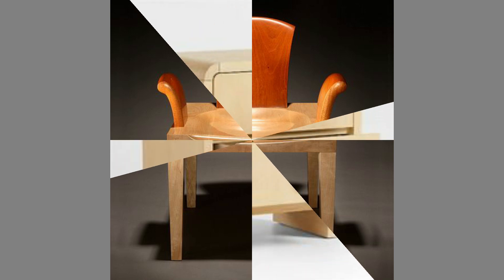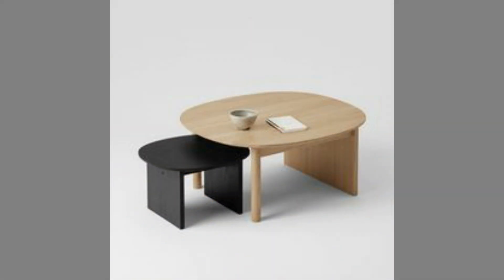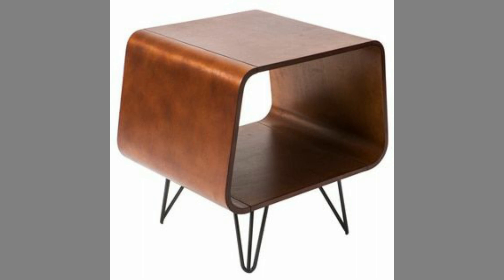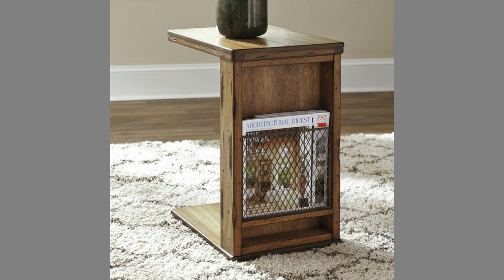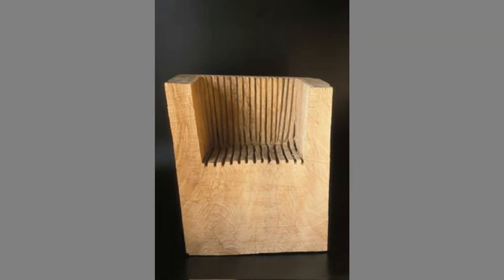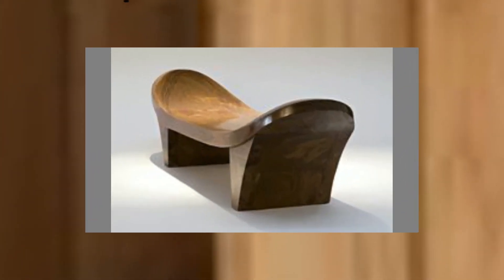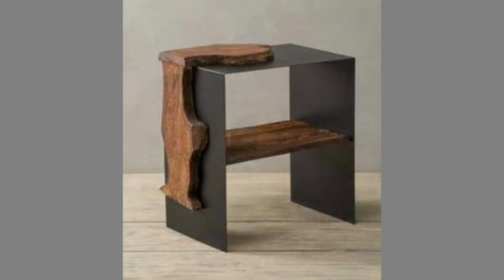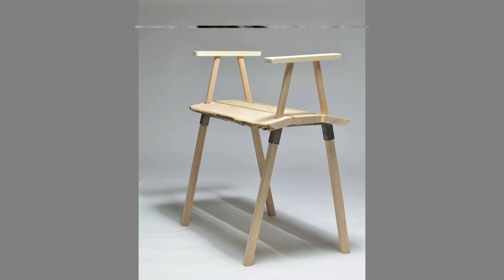Wood furniture ideas and wooden decorative pieces ideas for home decor/ Woodworking project ideas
Today we will show you a collection of simple wood furniture and wooden decorative pieces ideas for your home decor /Woodworking project ideas. Watch these useful wood furniture ideas and some wooden decorative pieces ideas. If you watch the video until the end you will see tons beautiful ideas and get inspiration.